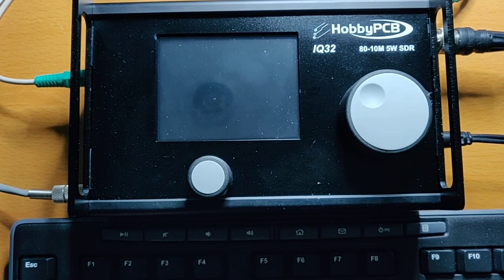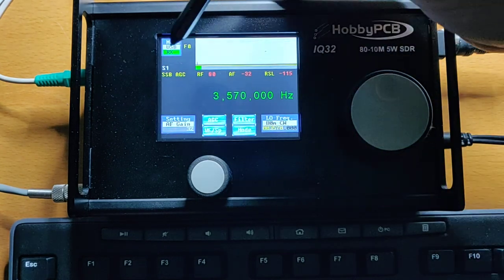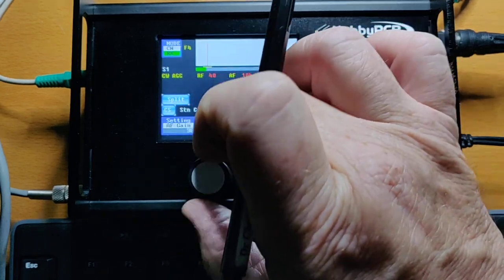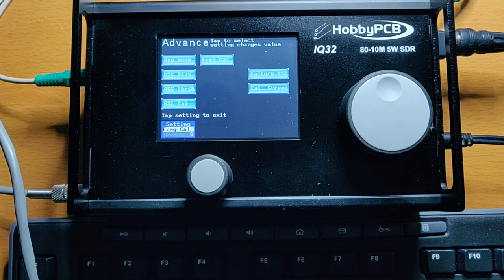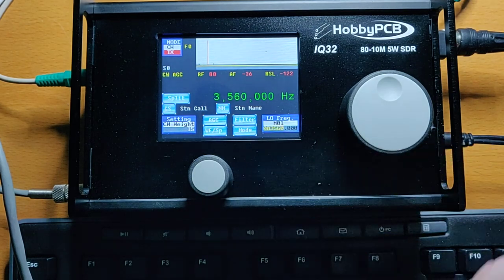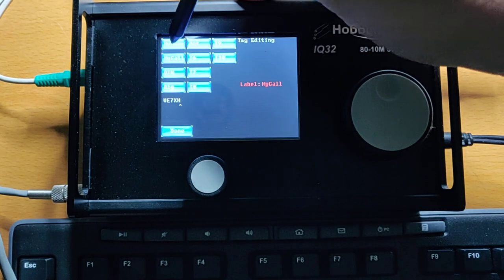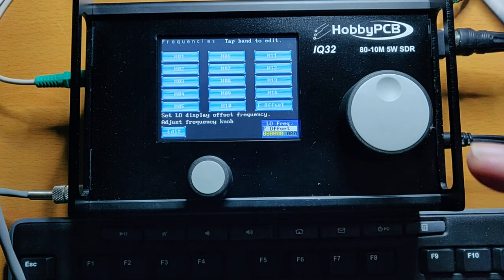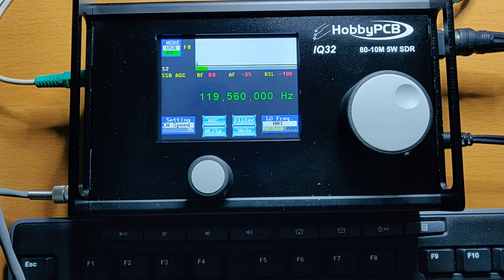IQ32 V1.100 Introduction